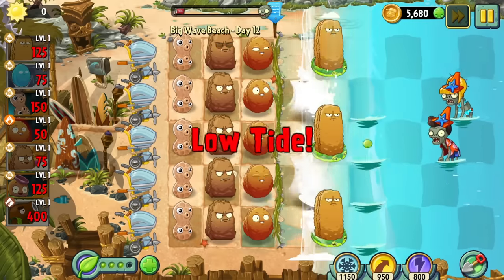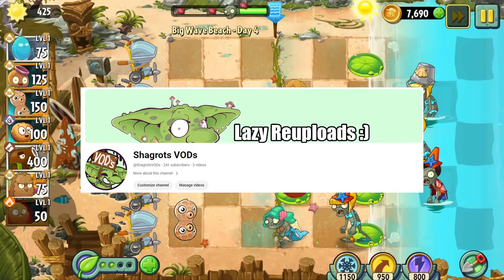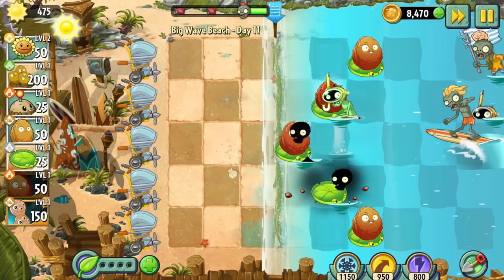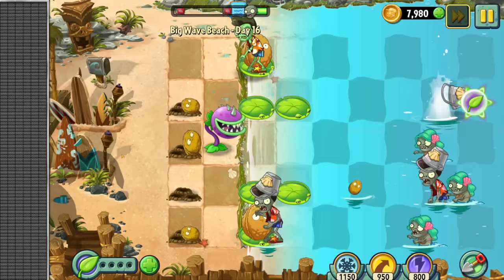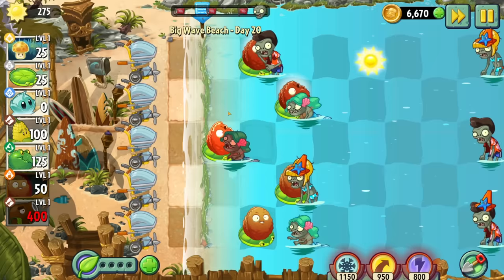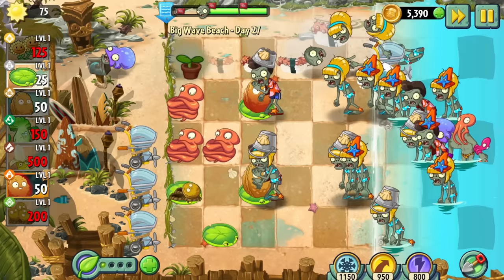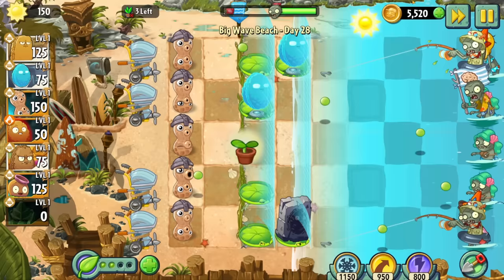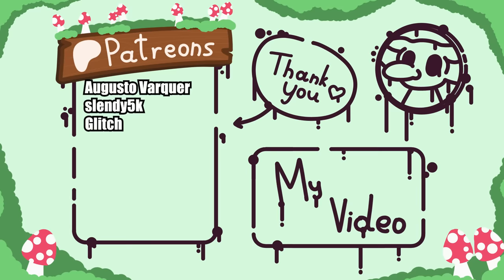Can you beat Plants Vs. Zombies WITH ONLY NUTS? [Big Wave Beach ]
Playing through this world was brutal but worth it for this vid, I think its my best one yet.